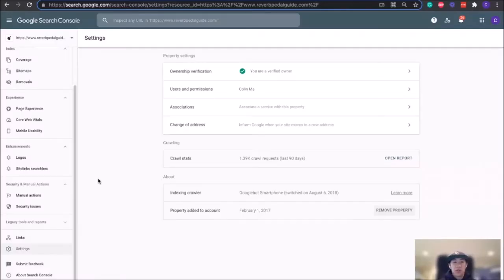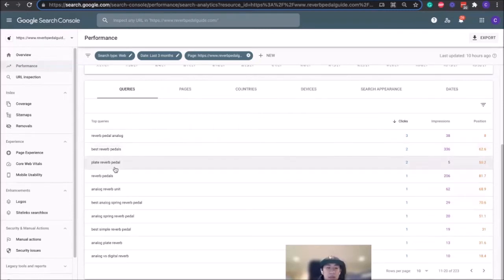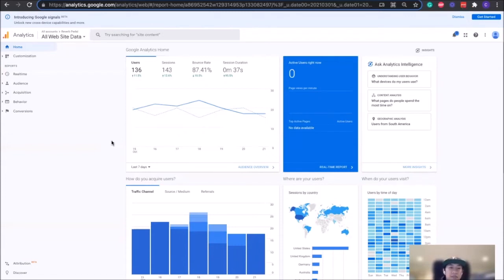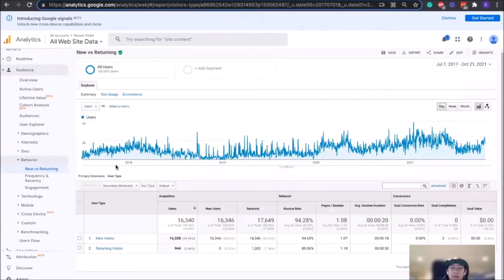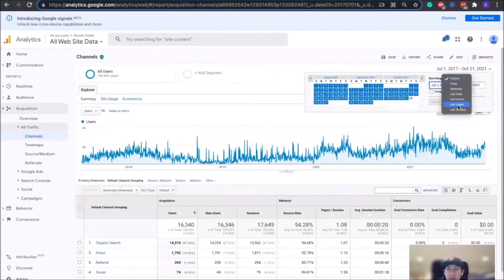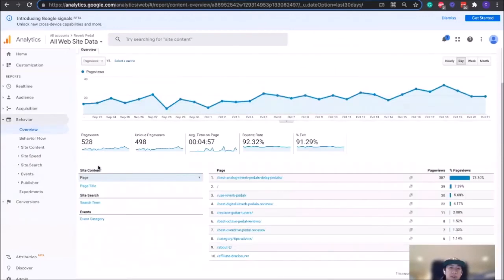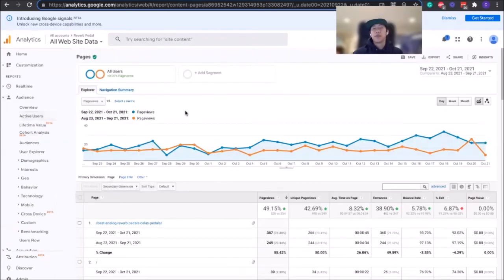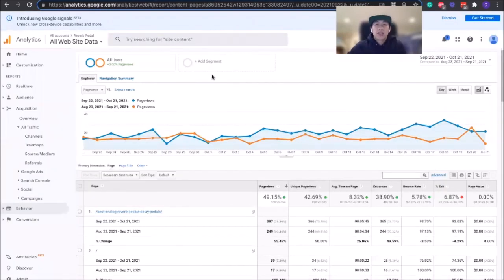Google Analytics VS Google Search Console | Which One Do You Need?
I've been building websites for more than 9 years. While great design and user experience are important you also need to track your website activity.

Google Analytics and Google Search Console are both free tools provided by Google to help get better visibility into tracking your visitors. It's easy get confused about which is which, and which one you might need.

In this quick video we'll go over the pros and cons of each and why you might use either one (or both).